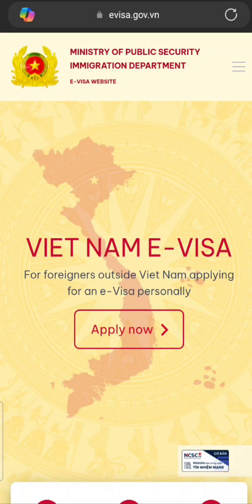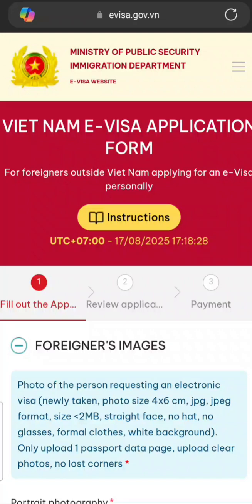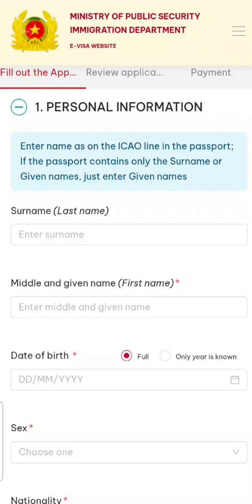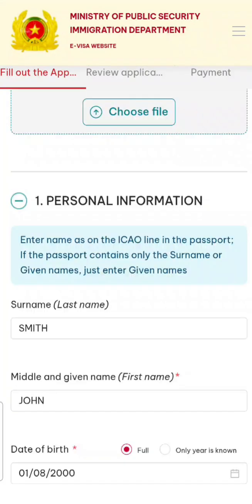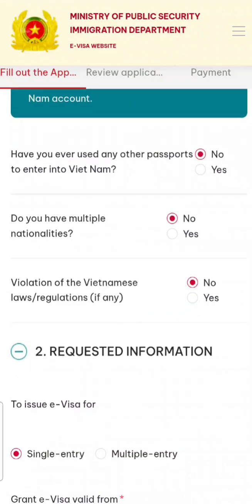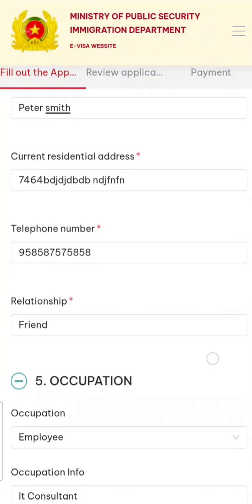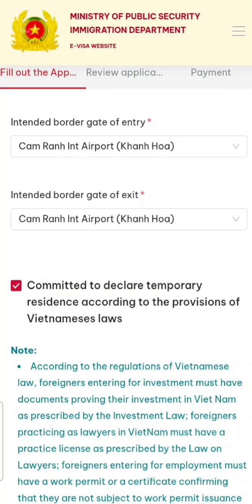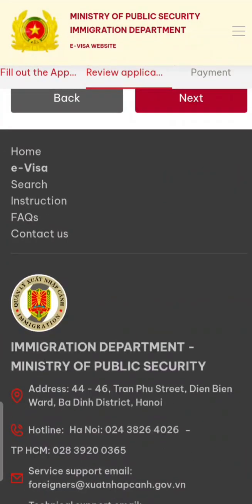Apply for a Vietnam Visa on Your Phone (Fast & Easy!)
Traveling to Vietnam just got easier! This video is your complete guide to applying for a Vietnam e-visa directly on your mobile phone. We'll walk you through the entire process, from preparing your documents to submitting the application and checking your status. Say goodbye to finding a computer—now you can get your visa from anywhere in the world.